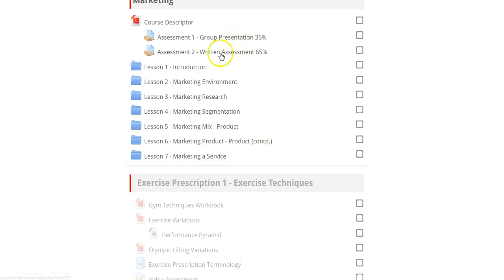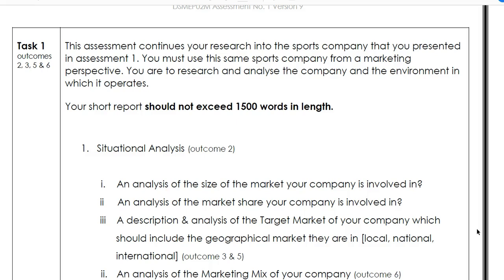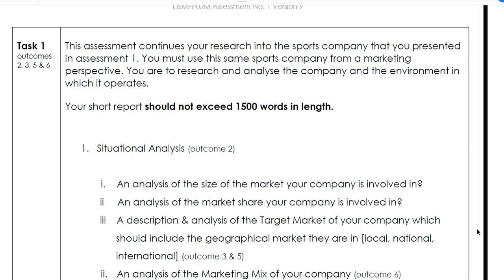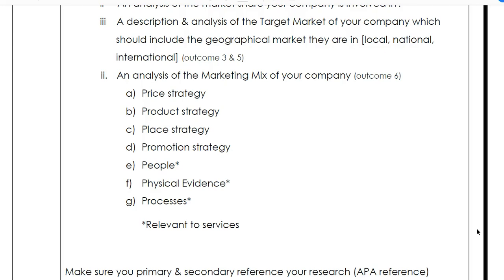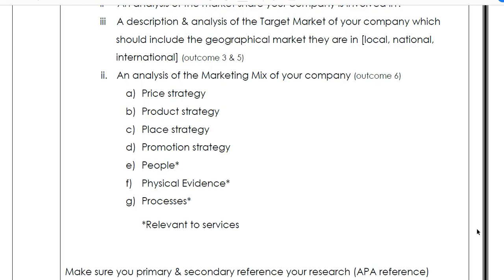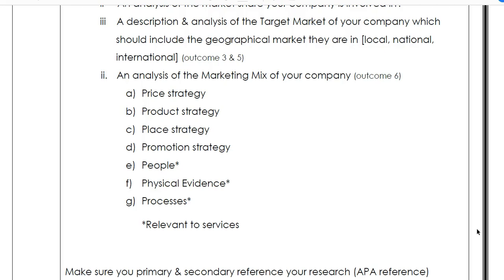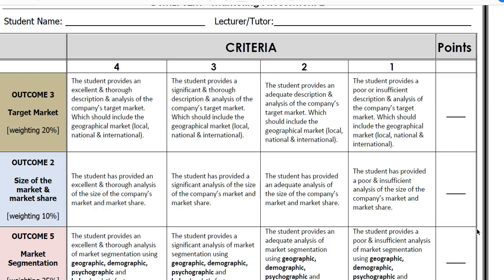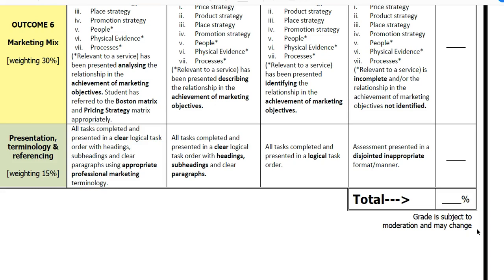Marketing Assessment 2